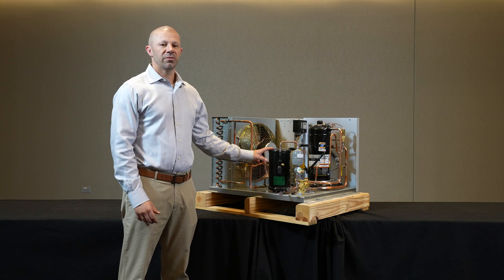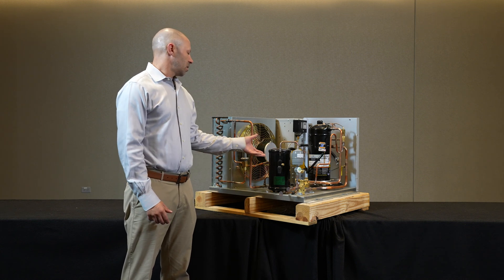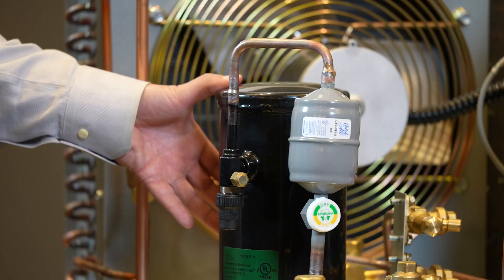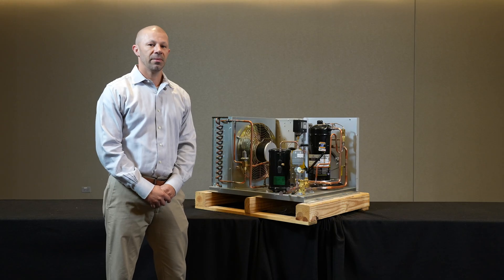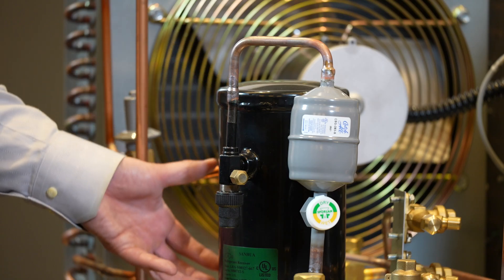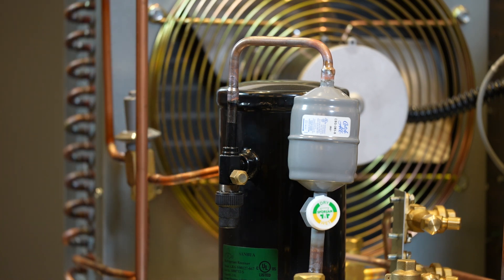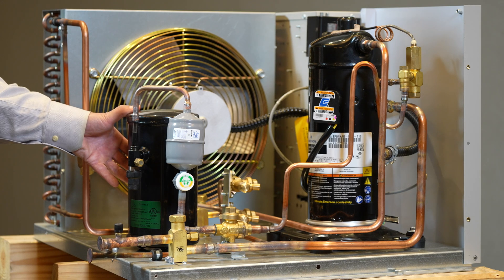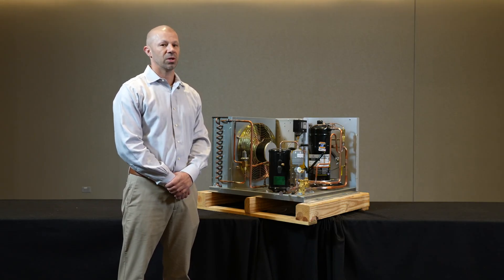Receiver Vessel: Why it is Needed and When to Heat and Insulate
Uncover the vital role of the receiver vessel in commercial refrigeration condensing units. Learn how this simple yet crucial component stores excess refrigerant, ensuring optimal system performance year-round. Discover the importance of receiver size, insulation, and heating for efficient operation.